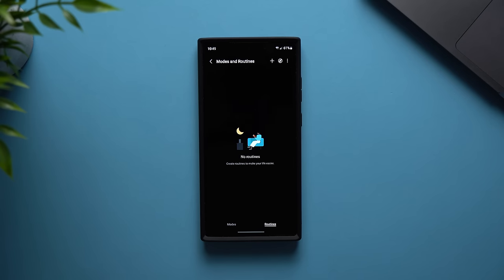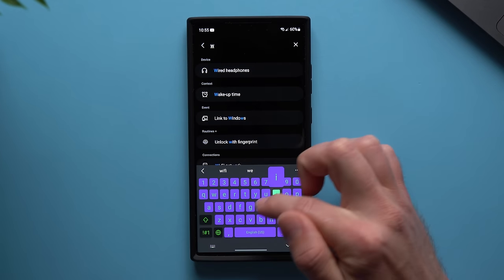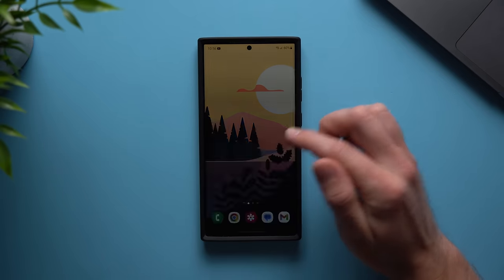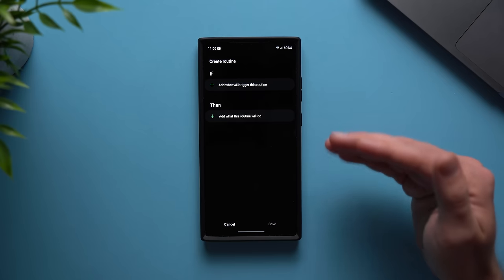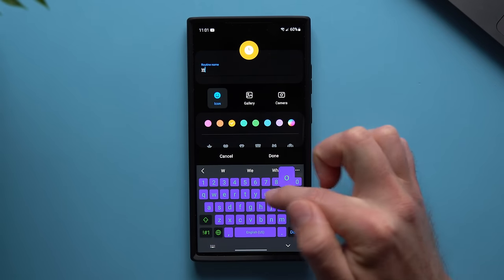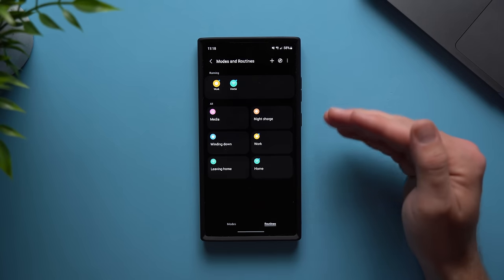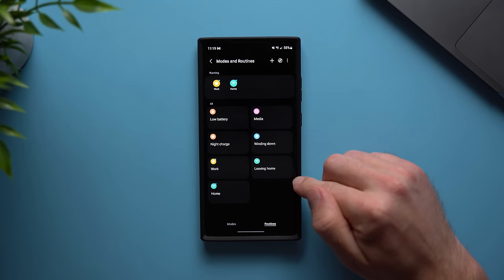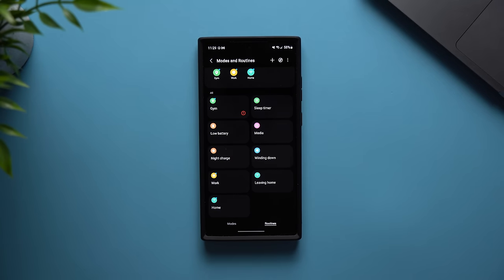Amazing Galaxy Routines You NEED To Set Up NOW!